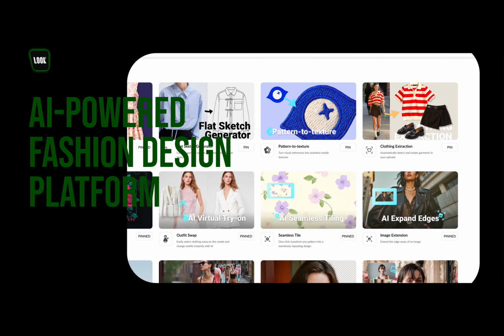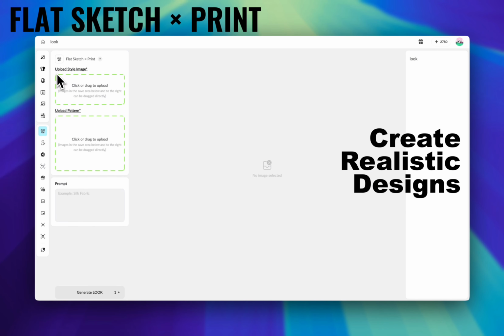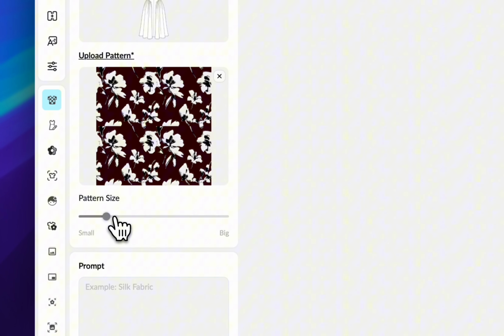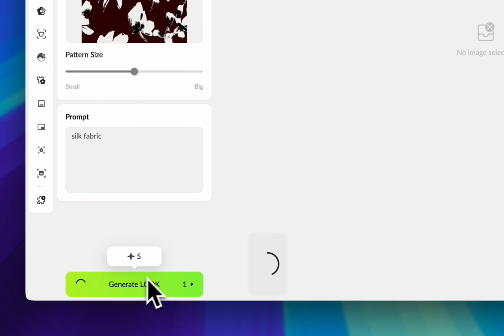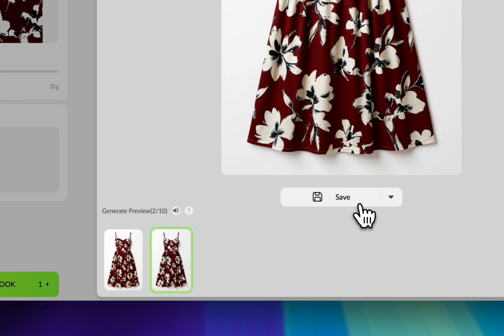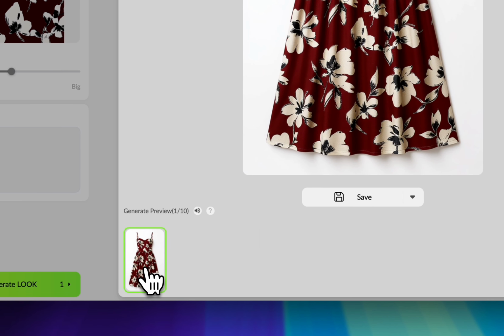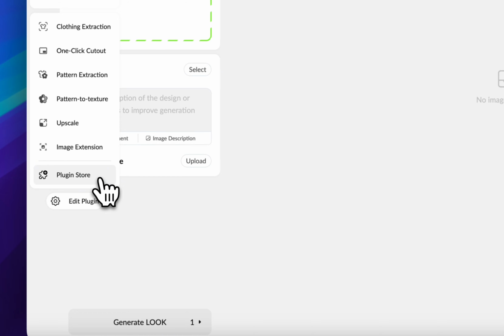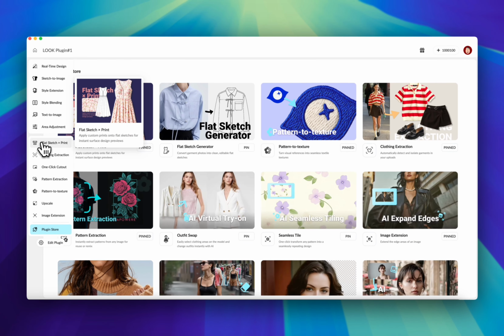Create Printed Clothing Photos In Minutes – AI Fashion Design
👔🔧LOOK AI’s Latest: Flat Sketch × Print Revolutionizes Fashion Design!

👗Discover LOOK AI, the ultimate AI fashion design tool! Our new Flat Sketch × Print feature lets you 👉visualize prints on silhouettes effortlessly.

📹In this video, dive into a full demo showcasing how to use Flat Sketch × Print, the image types you’ll need to upload, and a tour of LOOK AI’s sleek interface.
🏬Pick it from the plugin store, and designing floral or patterned clothing becomes a breeze.
☺️Feel the thrill of AI-assisted creation as your clothing designs come to life! Ready to master AI fashion design?

⏬Download on macOs or Windows🔗：lookfashion.ai
🔔Follow LOOK AI YouTube account to stay updated with more LOOK AI tutorial content.